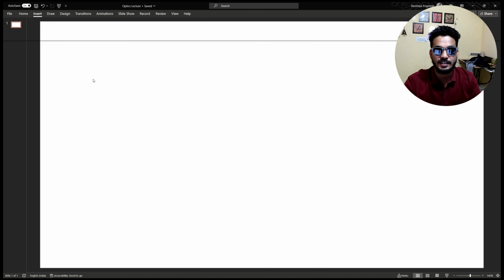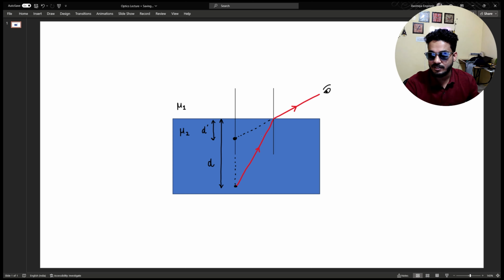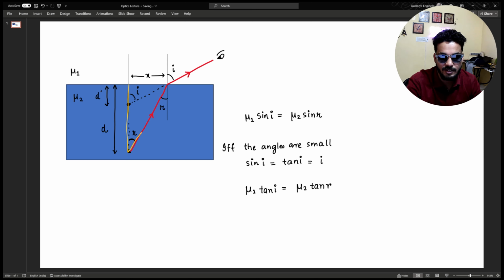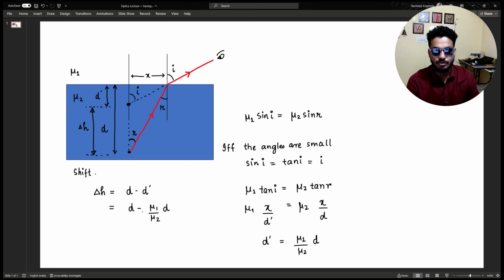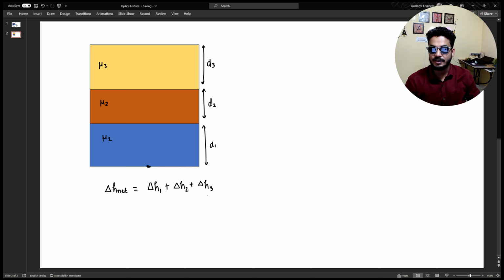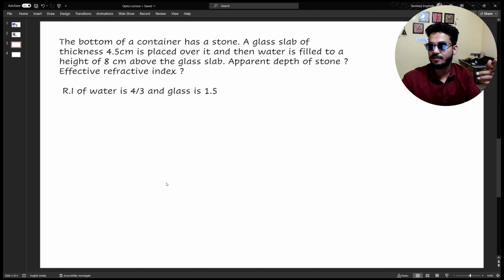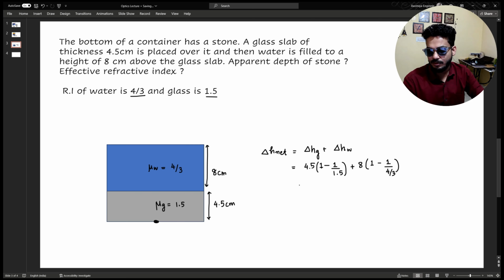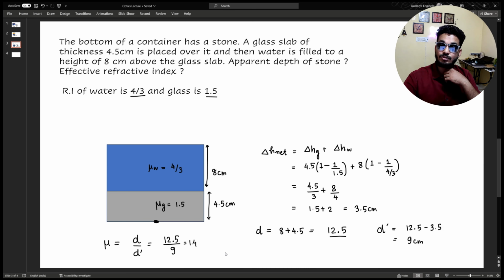Apparent Depth with multiple layers (RAY OPTICS)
Come have fun while learning physics.